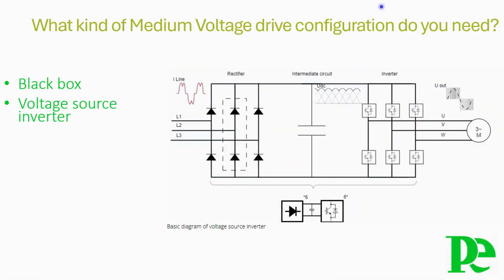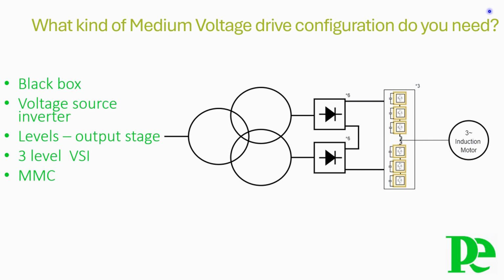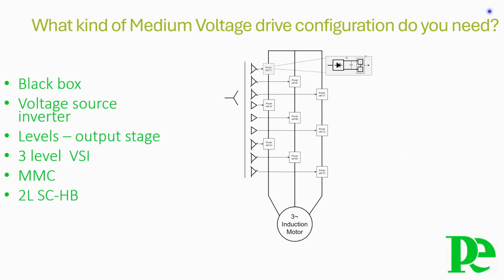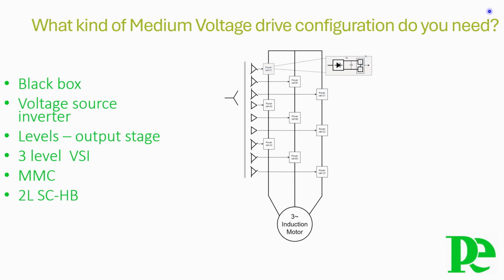How Power quality at output of Medium voltage drives is determined by levels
Medium voltage drive systems output power quality : unbiased MV vfd advice to match your power drive system into your process
Power Quality MV drives: what is the Difference Between a 2-Level, 3-Level, 5-Level, and Multilevel Drive?

⚙️ 2-Level vs. 3-Level vs. 5-Level vs. Multilevel Drives
Confused by drive topology terms like "pulses" and "levels"?
In this video, we explain what they really mean — and how different inverter topologies affect the performance, output quality, and compatibility with standard motors in medium voltage drive systems.

🧠 What you’ll learn:

✅ The difference between "pulses" (input side) and "levels" (output side).
✅ How 2-level, 3-level, and 5-level inverters shape output voltage using PWM switching.
✅ Why multilevel inverters like Modular Multilevel Converters (MMC)and Cascaded H-Bridge (CHB) topologies produce cleaner output with fewer harmonics?
✅ The impact of common mode voltage, torque ripple, and the need (or not) for output filters.
✅ How low-voltage power cells are stacked to create medium voltage levels, ideal for retrofit applications.
✅ When to use a standard multilevel drive vs. an active front end (AFE) for dynamic or regenerative applications.

⚡Ideal as an introduction for engineers, system integrators, and technical managers who want to understand the trade-offs between different drive topologies in real-world applications.

📌 Learn how to choose the right medium voltage drive architecture for performance, motor longevity, and grid compatibility and download our medium voltage drive topologies comparison